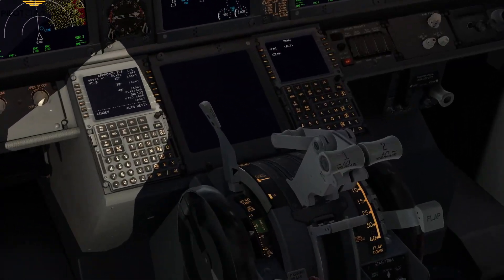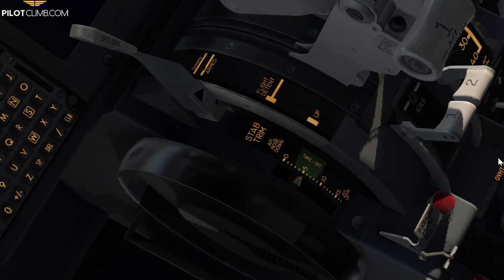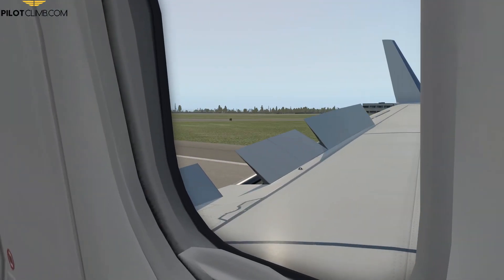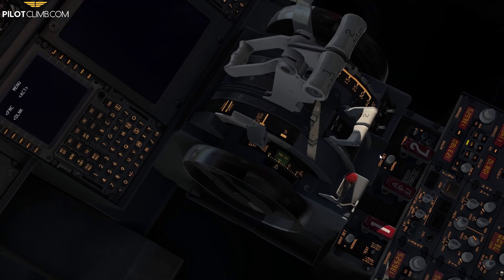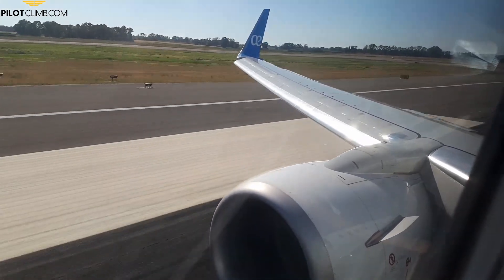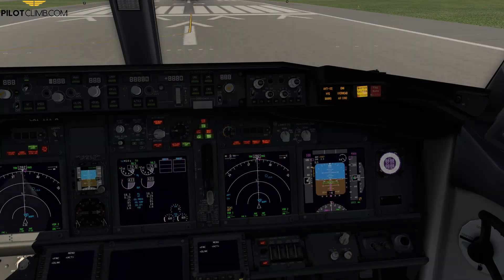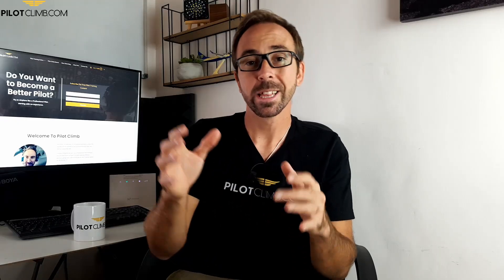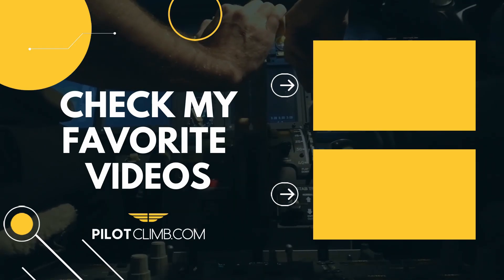How Can You Operate The Boeing 737 Speed Brakes - [Speed Brakes Lever Positions Explained].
In today's video, you will see how and when you can operate the Speed Brake Lever of the Boeing 737.

The Speed Brake lever is located next to the throttle and the trim wheel.

It has 4 positions (in the case of the Boeing 737-800) Down, Arm, Flight Detent, and UP.

In the down position, the flight spoilers and the ground spoiler are retracted and stowed.

In the Arm Position, the Auto Speed Brake system will extend the Flight and the Ground Spoilers upon Landing. You should Arm the Speed Brake on the final.

The Flight Detent position is the maximum Extention for in-flight operation, this means that once airborne you should not extend the speed brake lever beyond the flight detent. This will extend the Flight Spoilers to their in-flight maximum extension.

The UP will fully extend the Ground Spoilers and the Flight Spoilers upon landing.

When you arm the speed brake a green SPEEDBRAKE ARM will illuminate.

If there is a problem with Arming the Speed brake an amber SPEED BRAKE DO NOT ARM light will illuminate.

If the Speed Brake lever is beyond the ARM position and the flaps are more than 10, or you are below 800'RA the amber SPEEDBRAKE EXTENDED will illuminate. This light will also illuminate on the ground if the speed brake lever is down and the ground spoilers are not stowed.

Timestamps:
00:00 Intro
00:47 Speed Brake Lever Positions
01:07 When to use the Speed Brake Lever
03:42 Speed Brake Flight Deck Lights